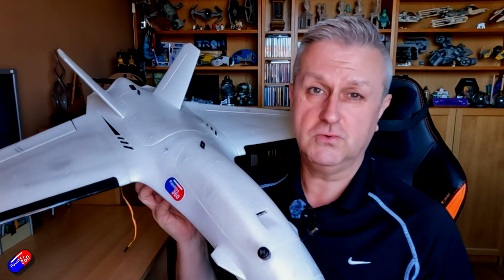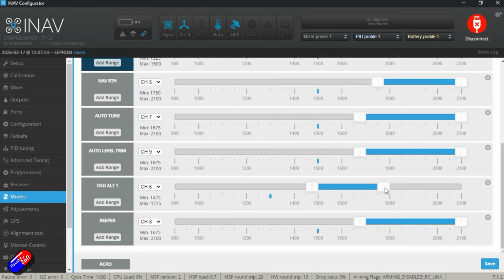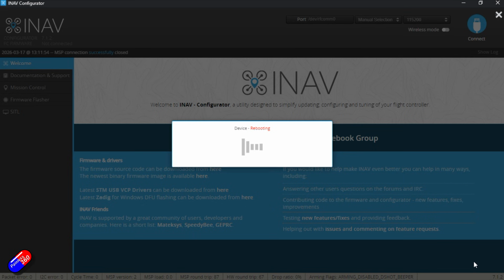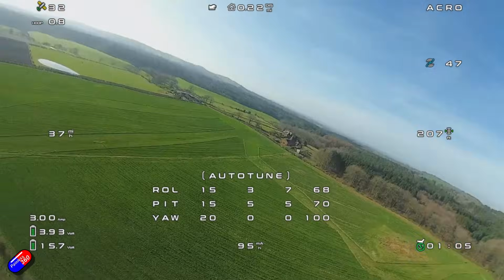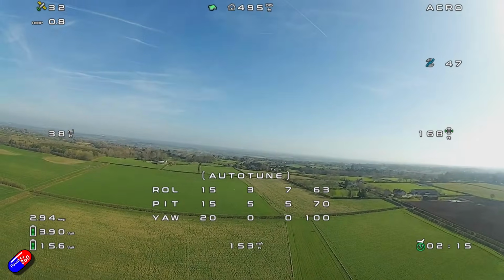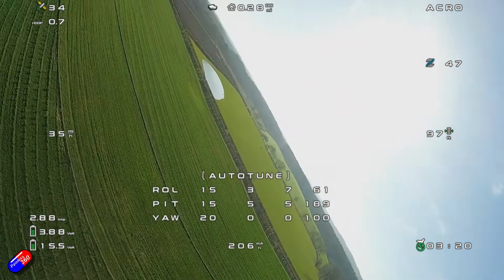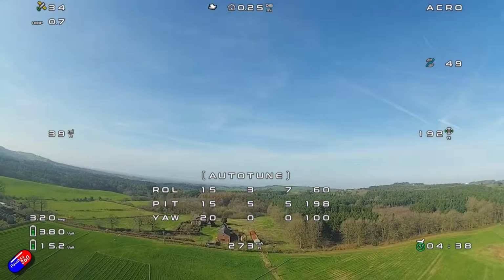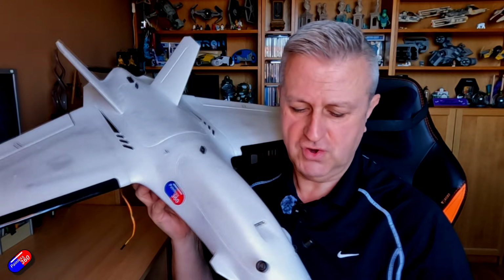INAV AUTOTUNE easily on fixed wing: Full fight and setup covered (INAV for Beginners 2026)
As of the last few versions of AUTOTUNE, it is focussed on the FF part of the PIDFF loop only. Older versions also played with the PID parts too. Not anymore.

I don't change any of the defaults for the plane setup here, as they are pretty spot on for most model types as setup by INAV.

Be aware that the INAV docs for Autotune seem to be very out of date now

Timecodes:
0:00 Intro
1:31 Summary of the AUTOTUNE Process
2:32 Setting up INAV
4:39 Flying the AUTOTUNE
10:28 Summary